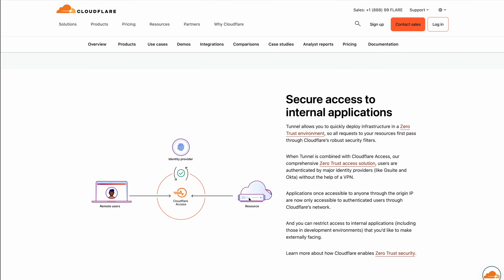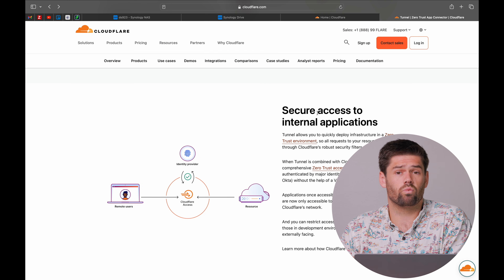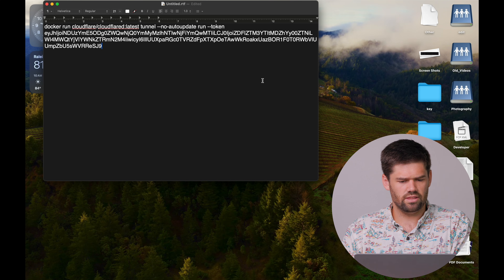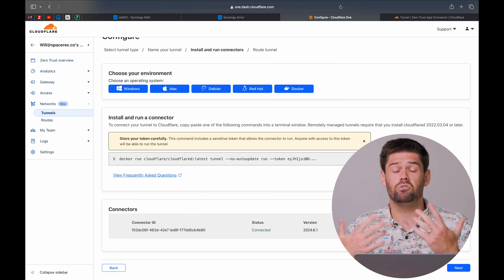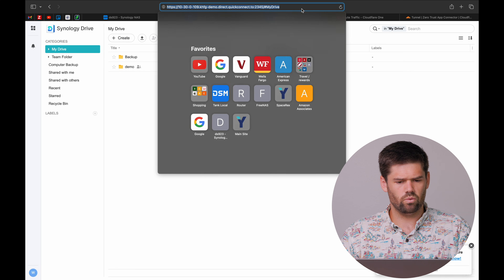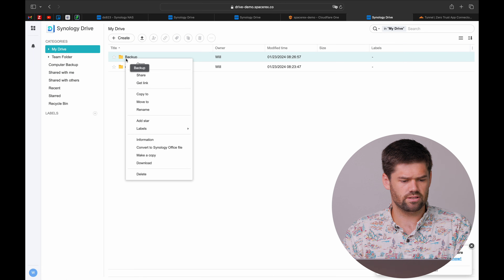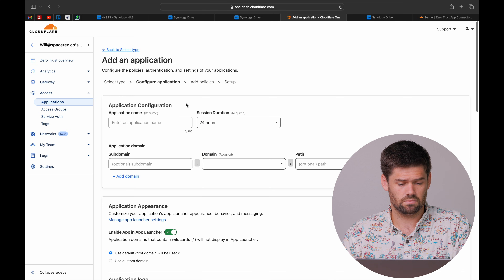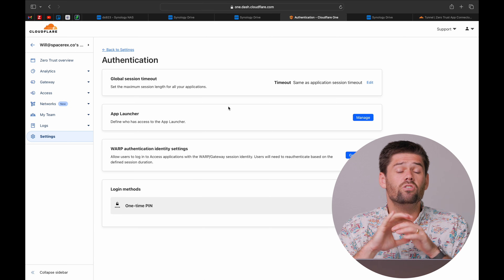EASY Remote Access: How to setup CloudFlare Tunnels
Synology Recommendations*:
Hard drives I recommend
Starter NAS
Great all around NAS

TOC:
00:00 Introduction to CloudFlare Tunnels and use cases
02:51 Requirements for setup
03:47 Creating a CloudFlare Tunnel
07:42 Direct traffic to Synology Drive
09:37 Using the custom link for file sharing
10:37 Security and access controls
14:15 Conclusion